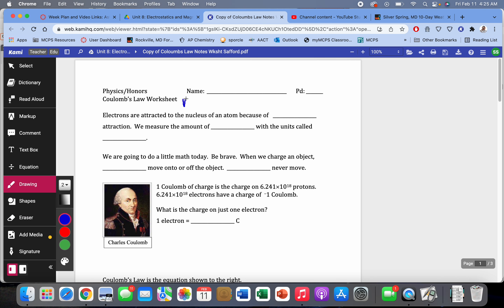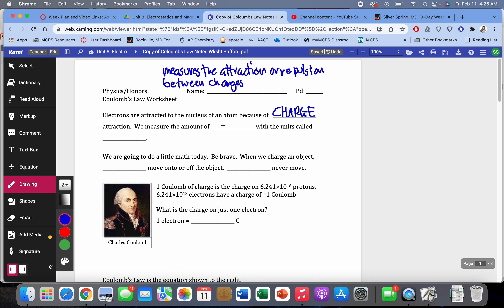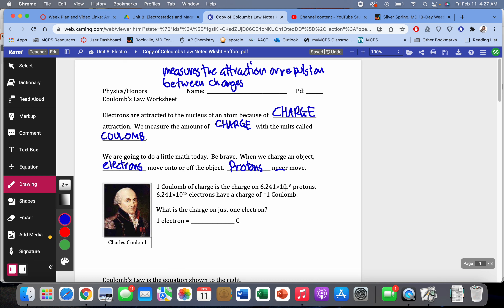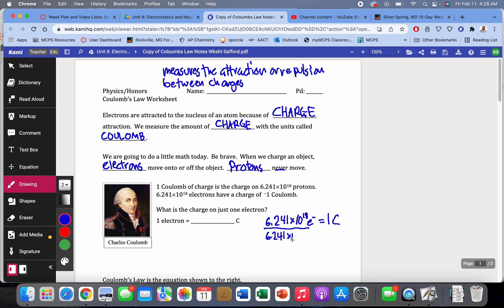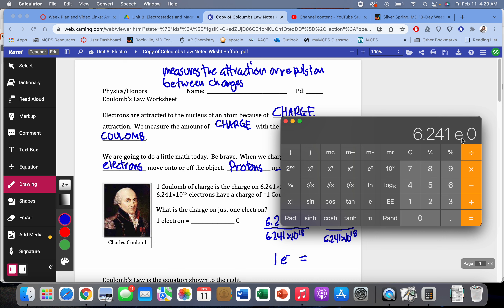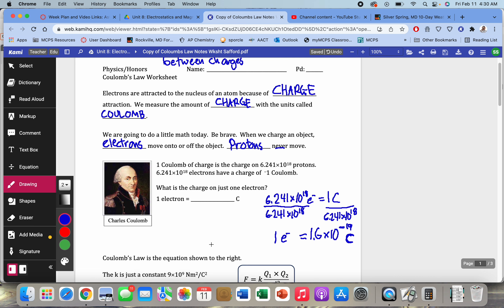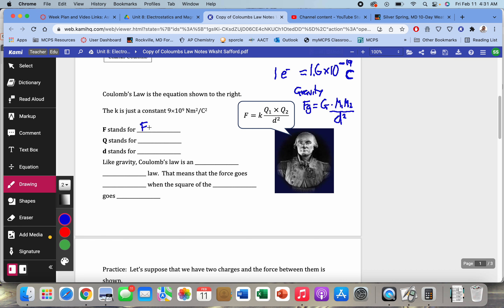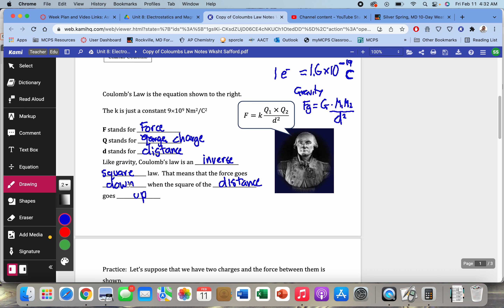Coulombs Law Capture Sheet